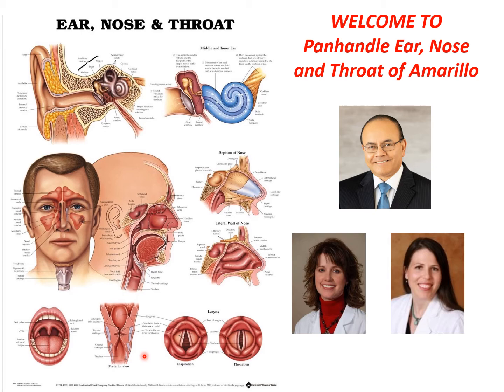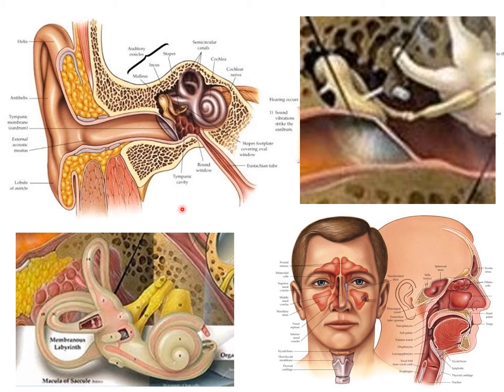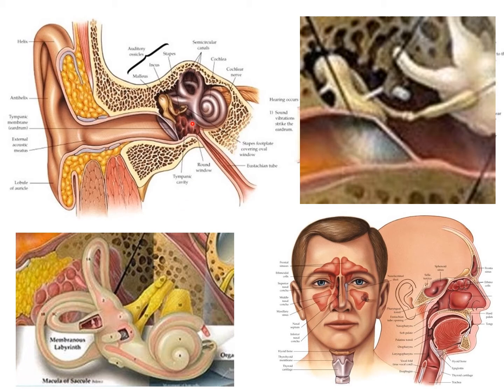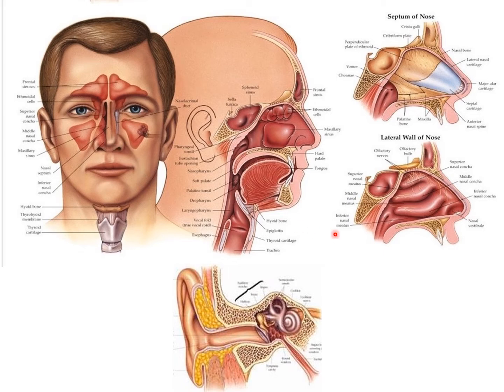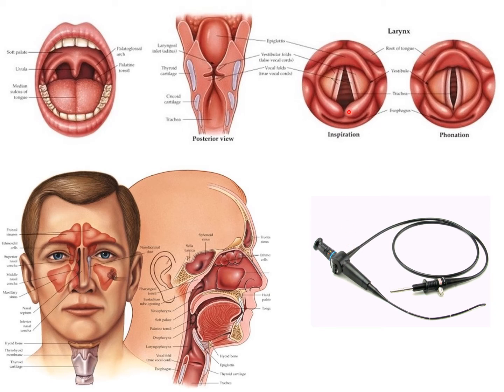06-15-21 VIDEO WELCOME TO PENTA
ACKNOWLEDGEMENTS:
Anatomical Chart Company. The Anatomy Warehouse.  Ear Nose and Throat Laminated Anatomical Chart AND The Ear- Organs Of Hearing and Balance Laminated Anatomical Chart

These charts were bought around the year 2000; the Ear, Nose, and Throat Chart was a present from Aventis Pharmaceuticals.